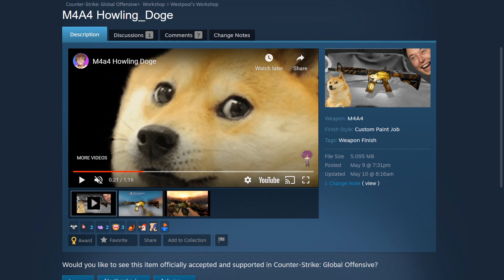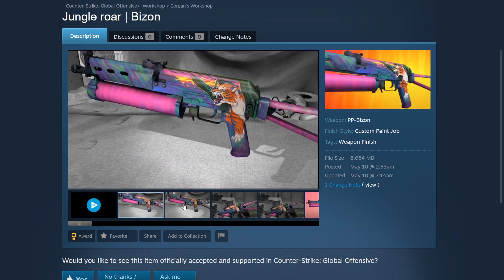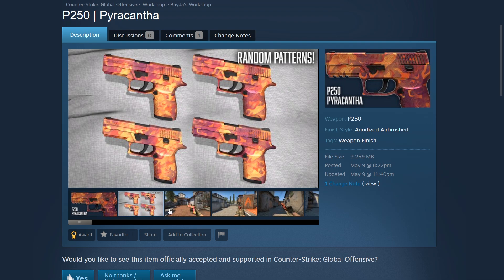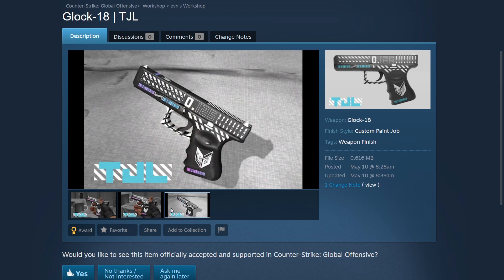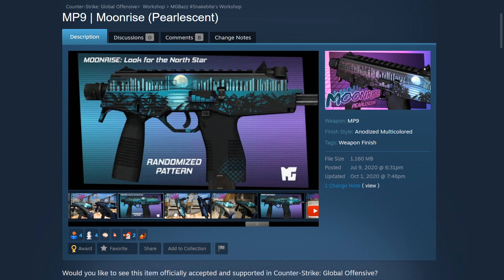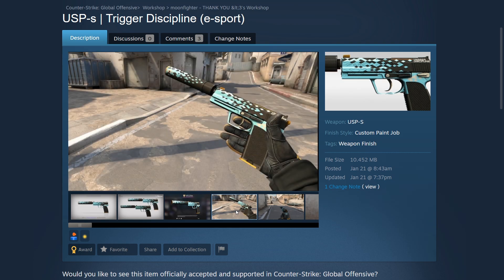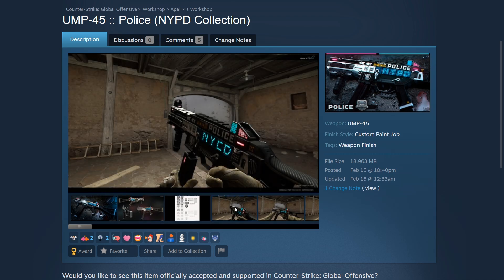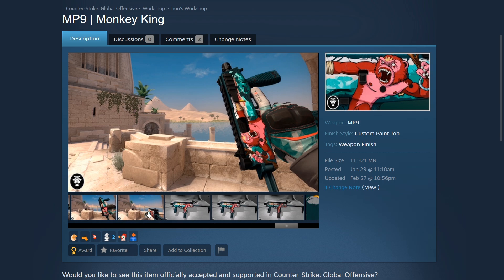BEST CS:GO Workshop Skins! DOGE IN CS:GO?! [Steam Workshop Review #10]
Doge in cs:go would be cool to see. Maybe other memes will be converted into csgo skins by other creators on the steam workshop!